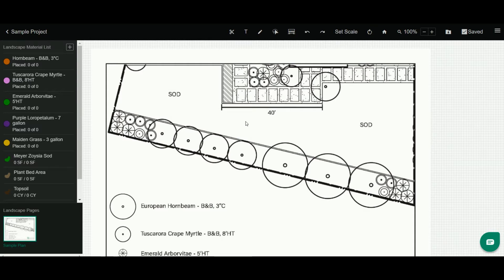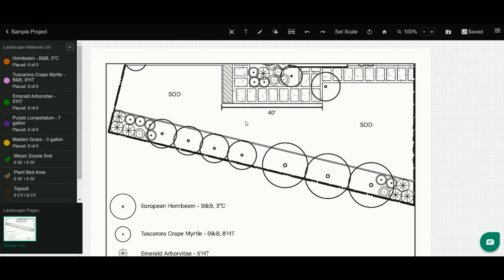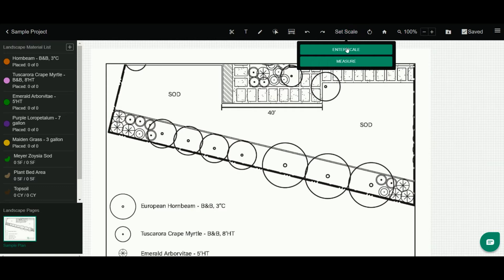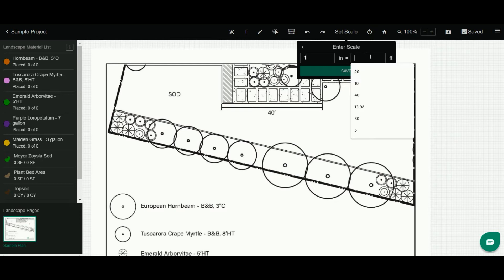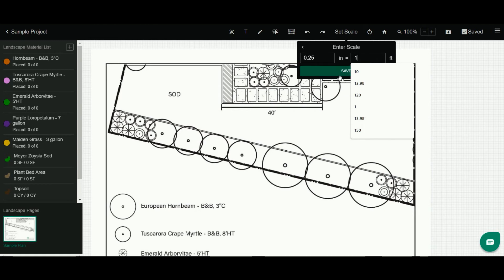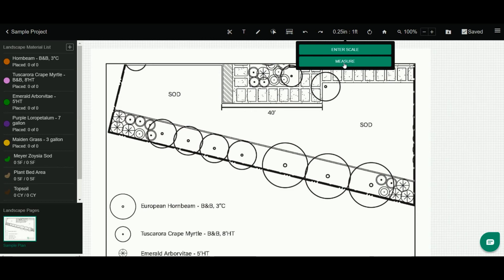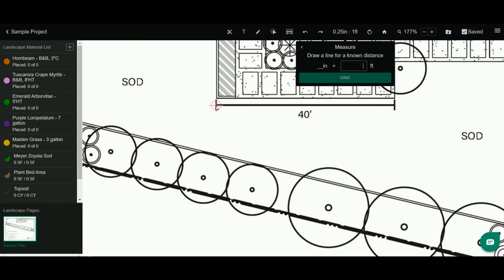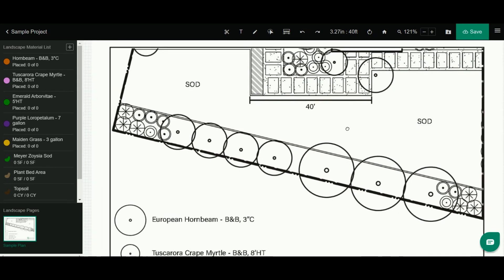Setting the Scale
This video demonstrates how to calibrate your plan scale in LandOne Takeoff.